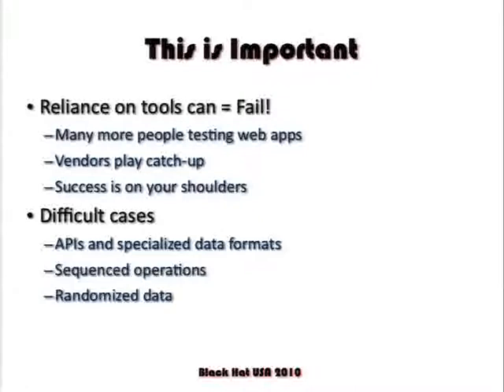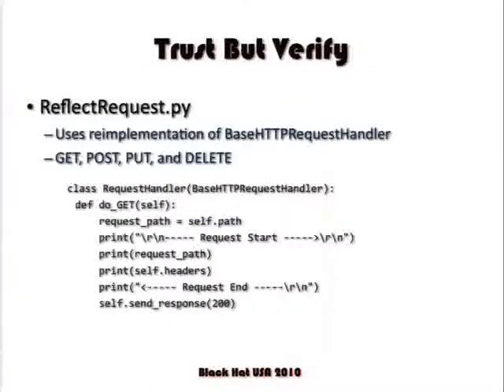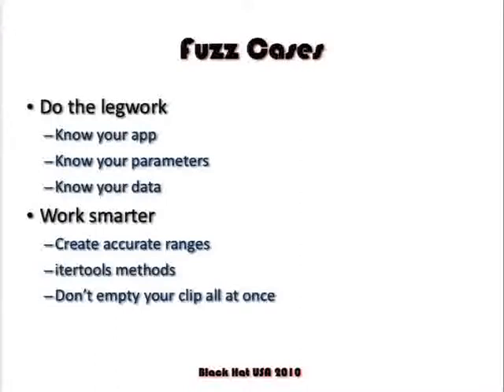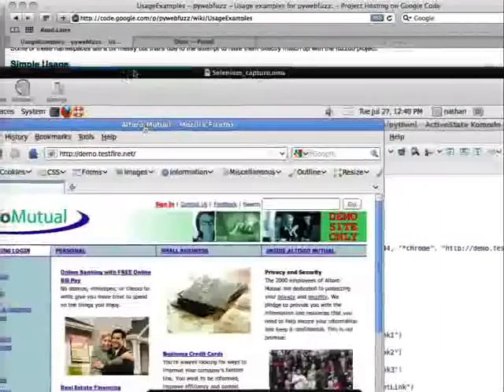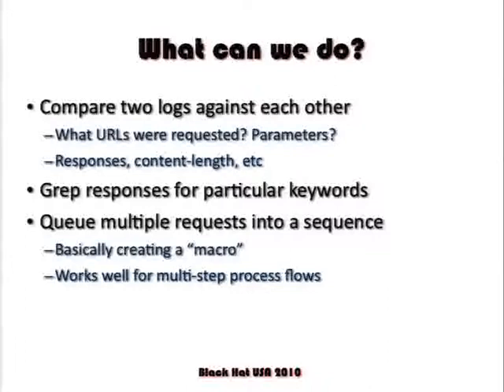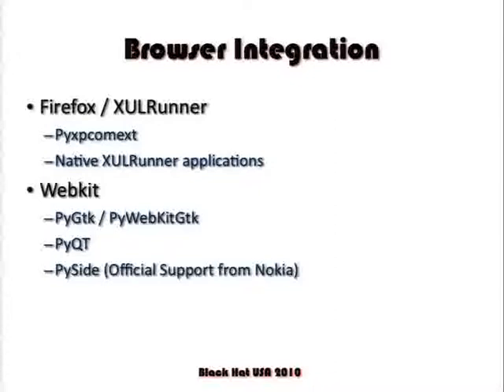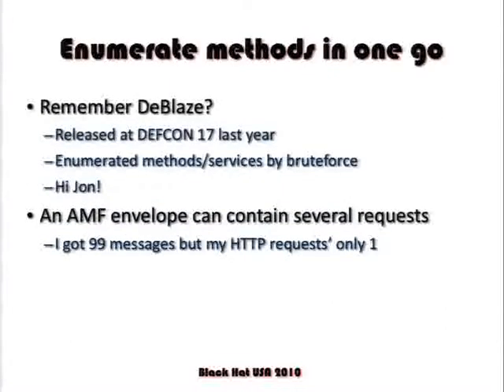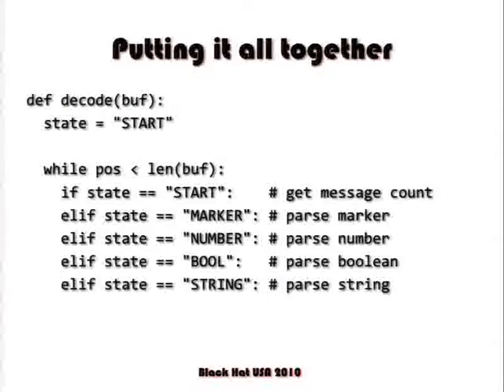Python-Web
Full Video Details: